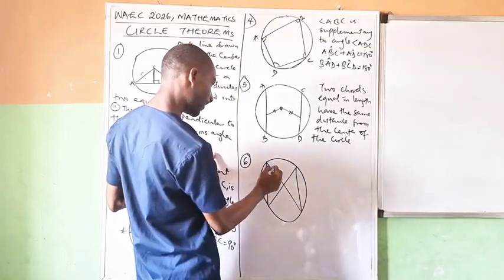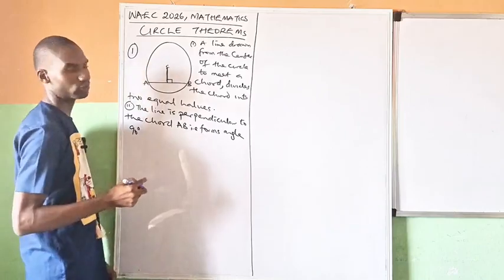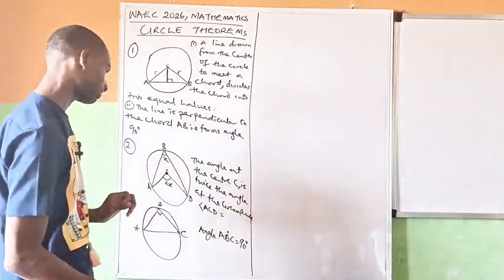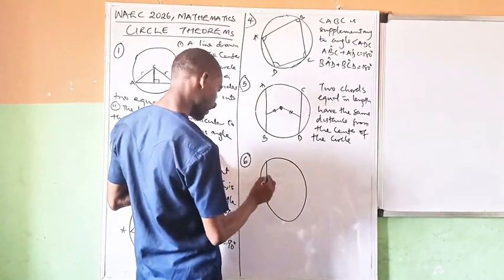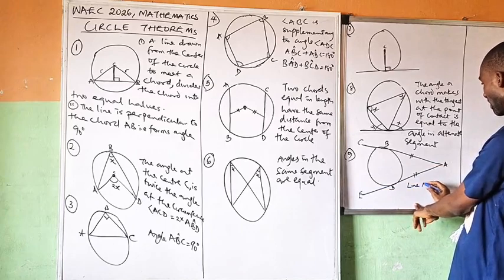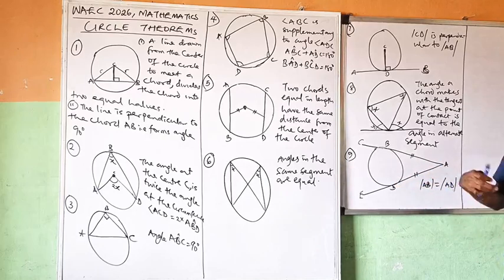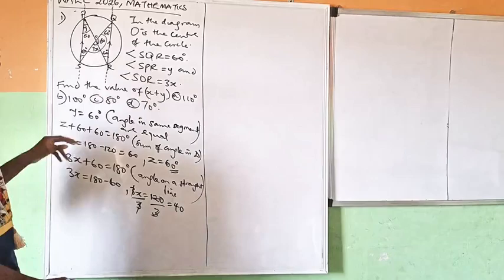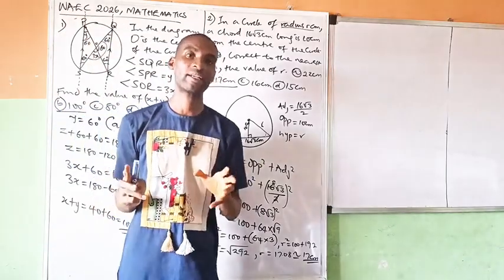WAEC Mathematics 2026 | Circle Theorems (Part 2)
Are you preparing for WAEC 2026 Mathematics, NECO, or Post JAMB?

In this lesson, we break down Circle Theorems in a simple and easy-to-understand way.

Learn the key rules, shortcuts, and exam techniques needed to solve circle geometry questions confidently and score higher in your mathematics examinations.

In this video, you will learn:
✅ Angles at the centre and circumference
✅ Cyclic quadrilaterals
✅ Tangent and radius theorem
✅ Alternate segment theorem
✅ WAEC past questions and solutions

This tutorial is perfect for:
📚 WAEC Candidates
📚 NECO Candidates
📚 JAMB Candidates
📚 SS1, SS2 & SS3 Students
📚 Teachers and Mathematics Enthusiasts